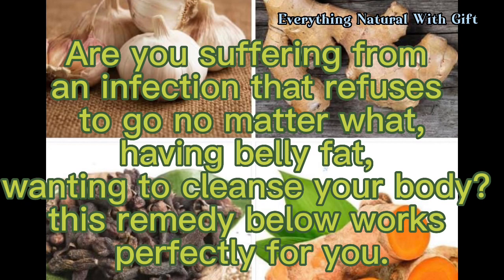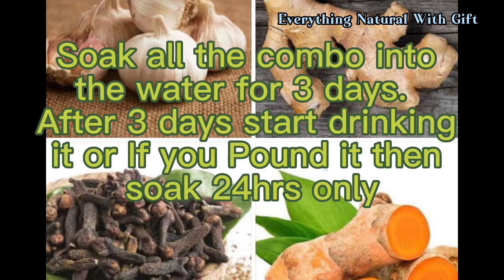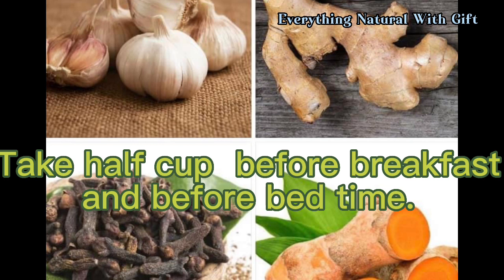Mix Cloves And Tumeric~Secret No Doctor Will Tell You. Works like Magic Best Combo!